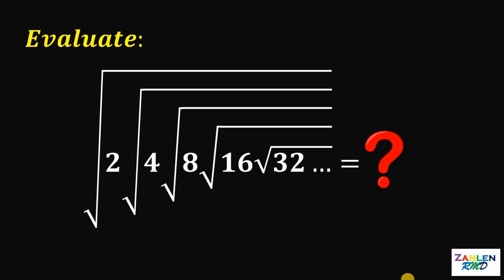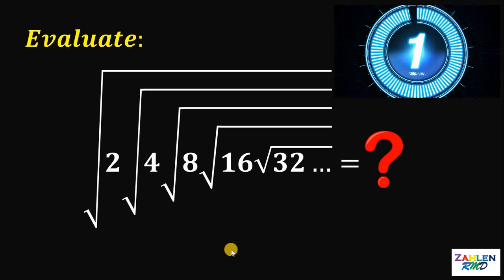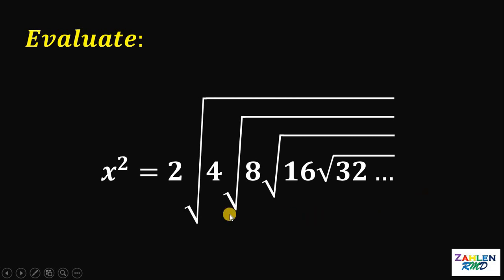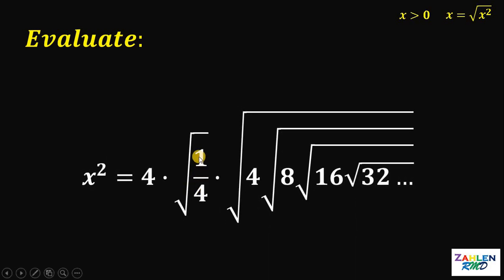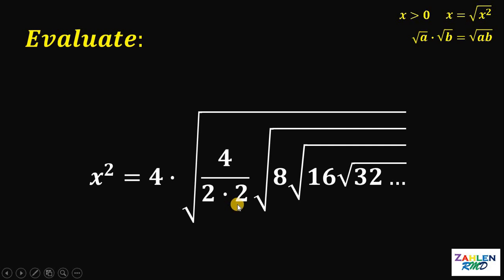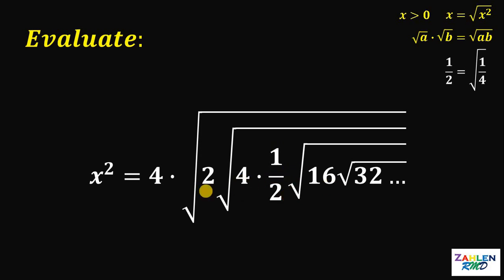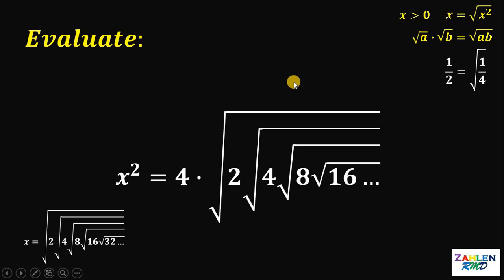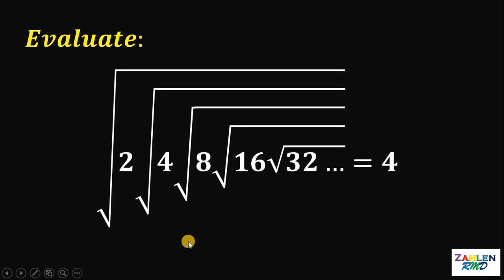Evaluate this crazy nested radicals | Algebra Challenge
Evaluate these crazy nested radicals | Algebra Challenge